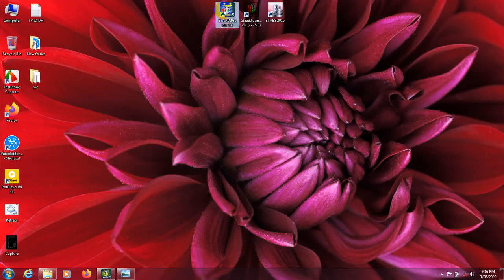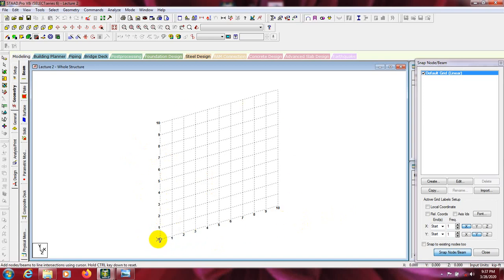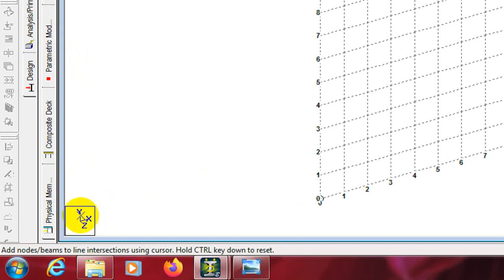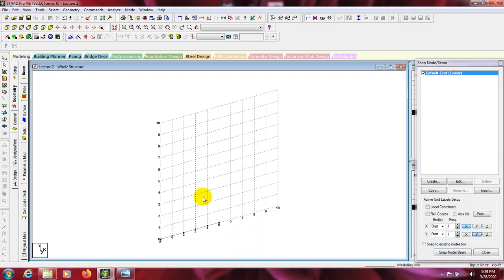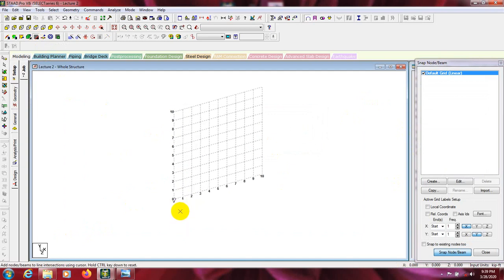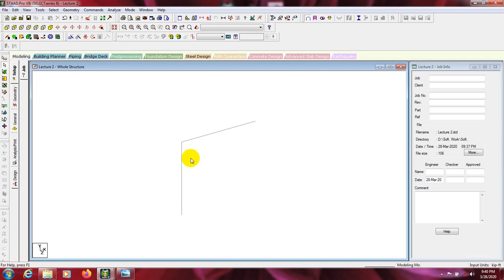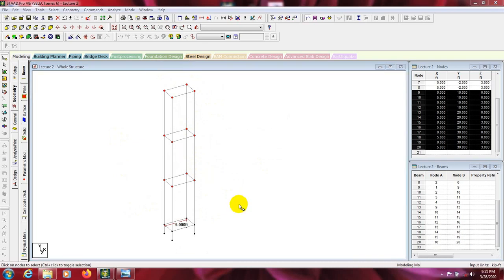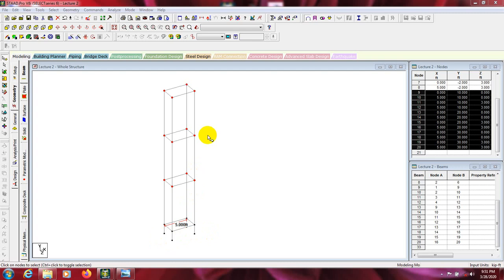2. Complete Staad Pro Tutorial | Draw nodes, Beam, Column in STAAD Pro V8i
staad pro
English tutorial
building analysis
structural engineering
staad pro tutorial
analysis
Draw nodes, Beam, Column in STAAD Pro V8i